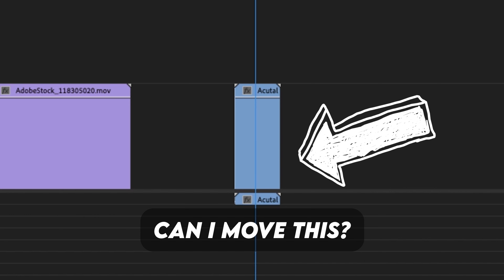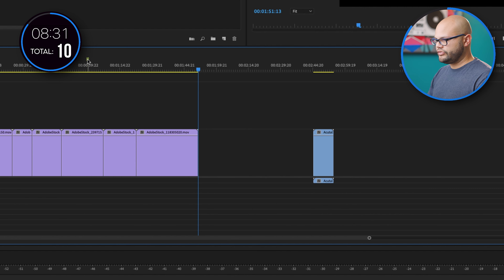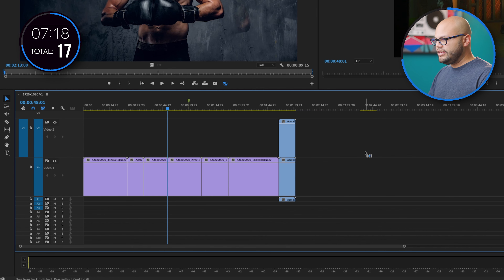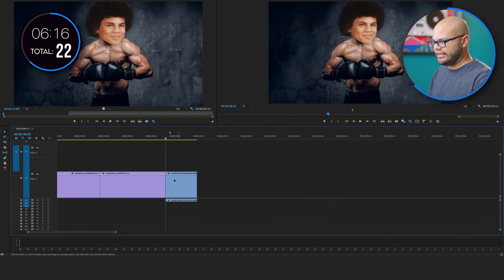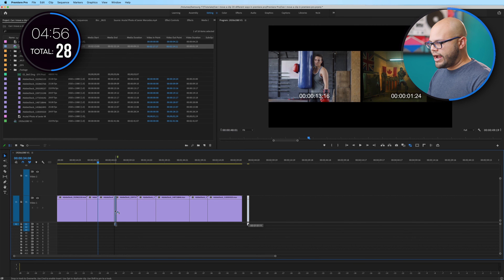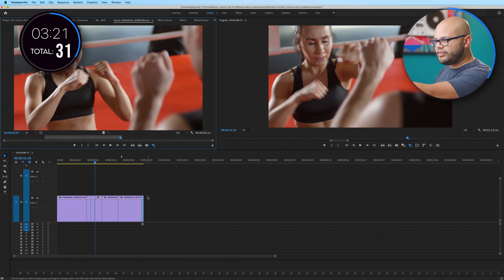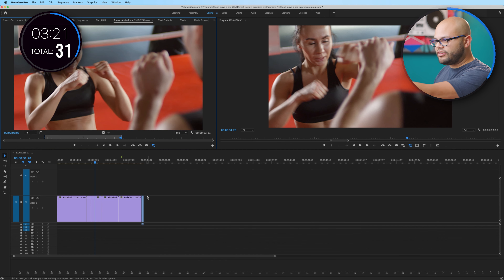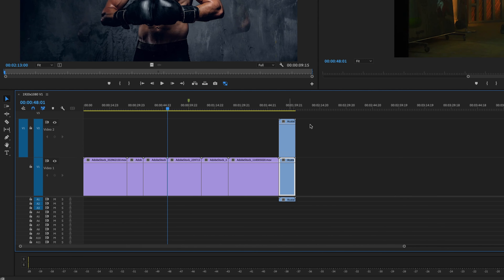How Many Ways Can You Move A Clip in Premiere Pro?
In this video I challenge myself to move a clip 33 different ways in 10 minutes inside Premiere Pro.